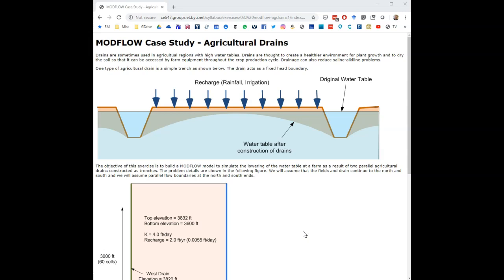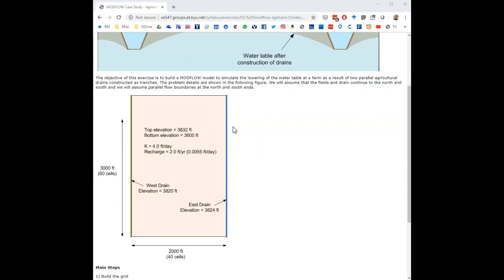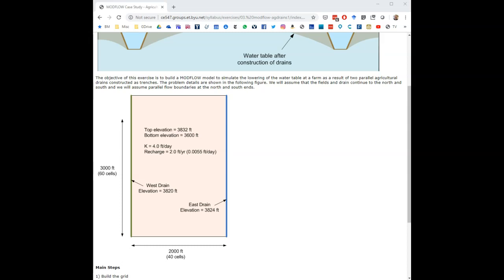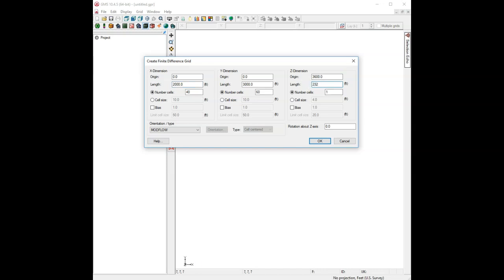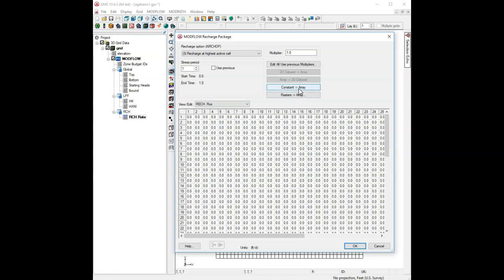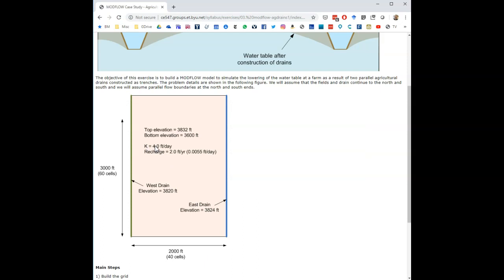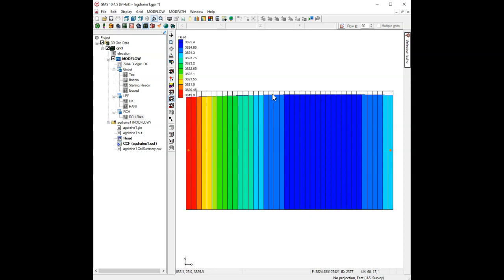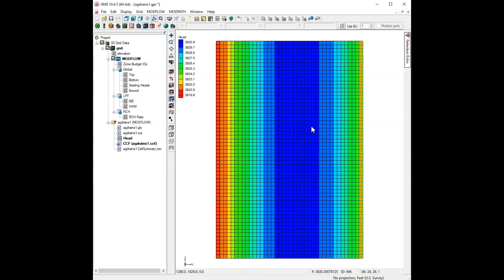Agricultural Drains - Pt 1